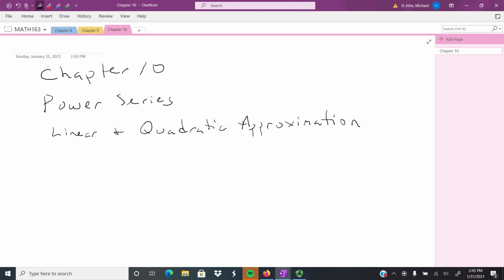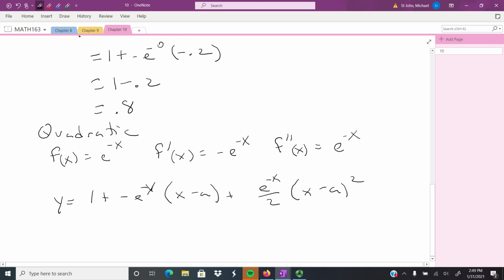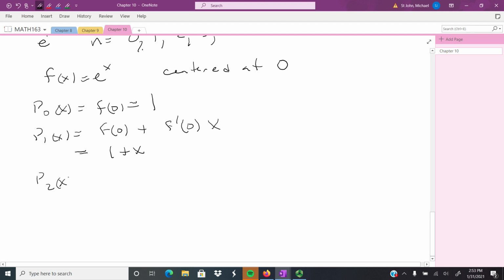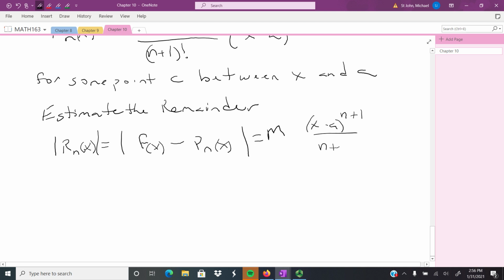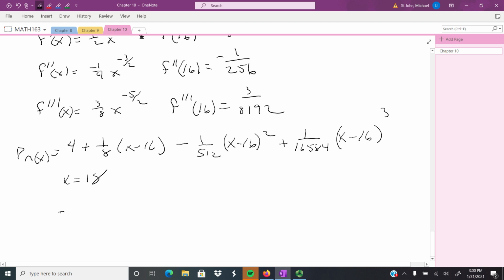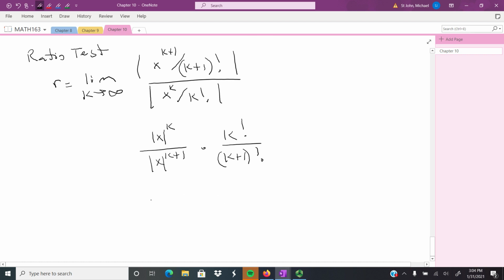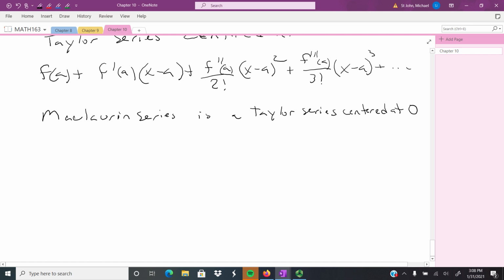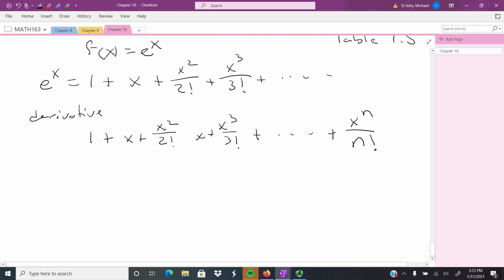MATH163 Chapter 10 Overview